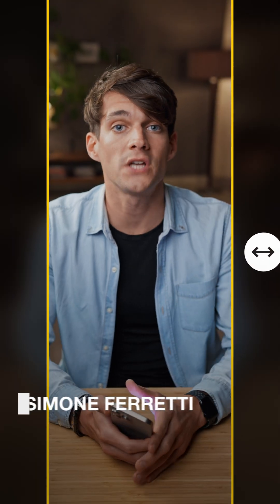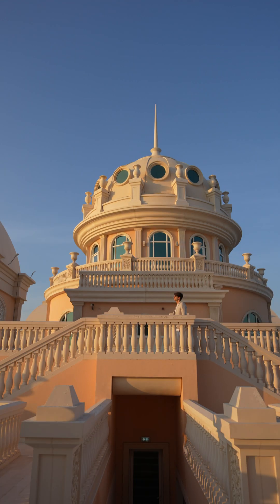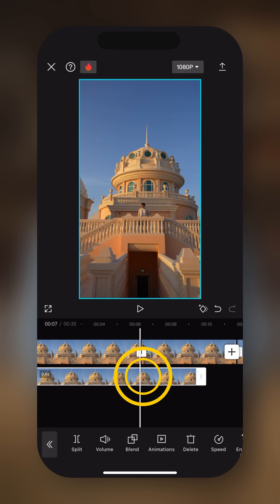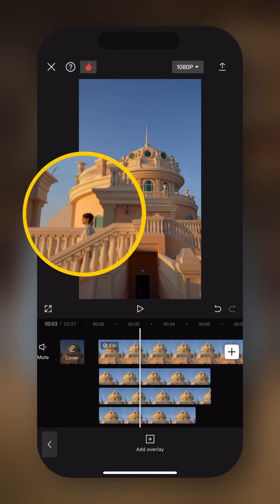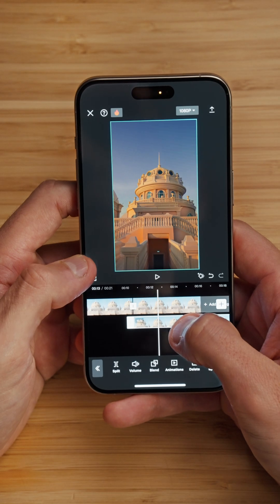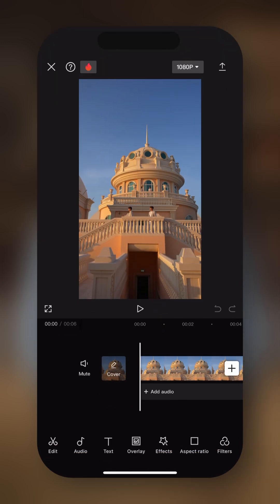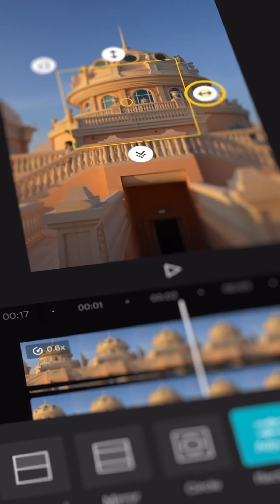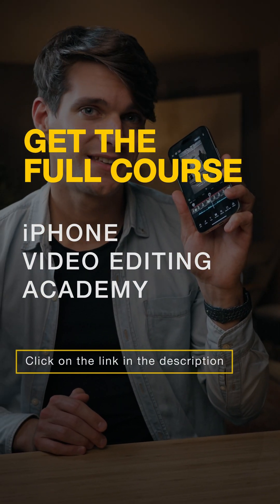Clone Yourself 6 Times in CapCut | Master Advanced Masking!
Unlock the secrets of advanced masking in CapCut and learn how to clone yourself six times in one frame! In this video, we'll guide you through the process step-by-step, showing you how to create a visually stunning effect that will wow your viewers!

🔎 What You'll Learn:
Planning Your Shoot: Tips for filming multiple versions of yourself to create seamless clones.
Advanced Masking Techniques: A detailed walkthrough of CapCut’s masking tools to achieve the cloning effect.
Layering Your Clones: Tips on layering and positioning your clones for a seamless look.
Synchronizing Actions: Learn how to synchronize the actions of your clones to maintain a natural flow.
Final Touches: Add music and polish your video to perfection.

Ready to elevate your video editing skills? Dive into the world of advanced video editing, create captivating videos and unlock Hollywood secrets!

⌚ CHAPTERS
0:00 Intro
1:10 Planning Your Shoot
2:50  Editing Techniques for Cloning: Creating Overlays & Masking
7:50 Adding Music and Final Touches
10:15 Final Review